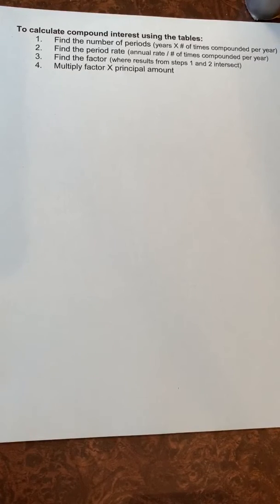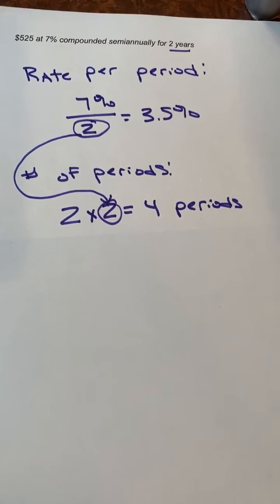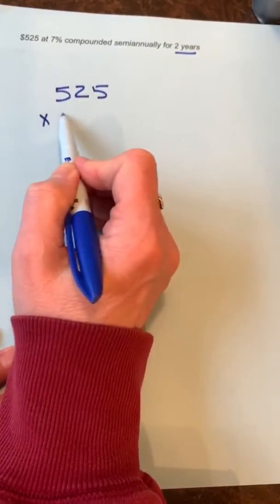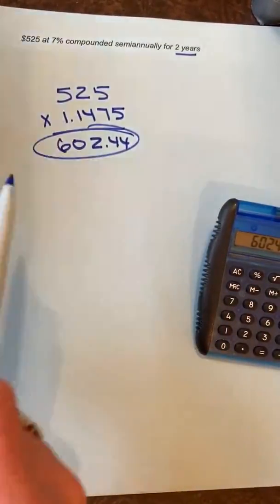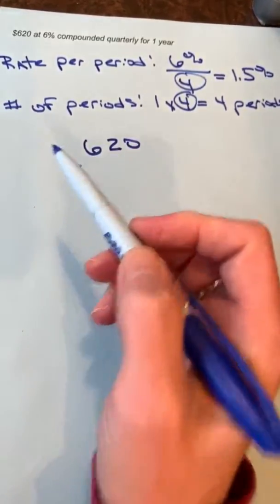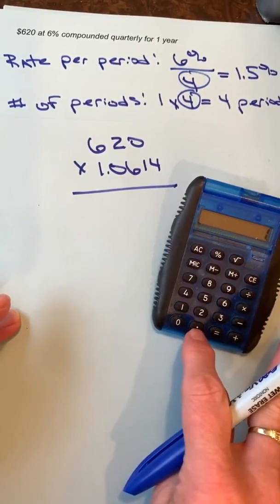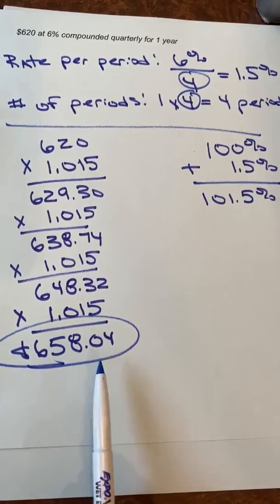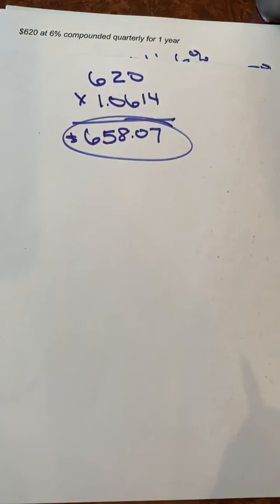Chapter 12 Video #2 - Finding Future Value using tables